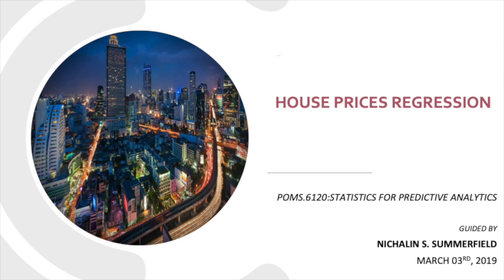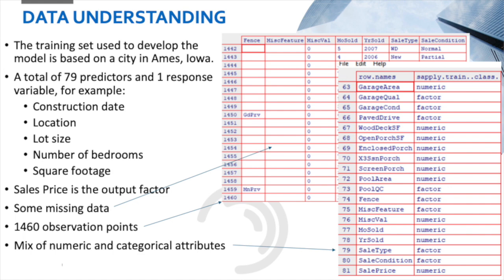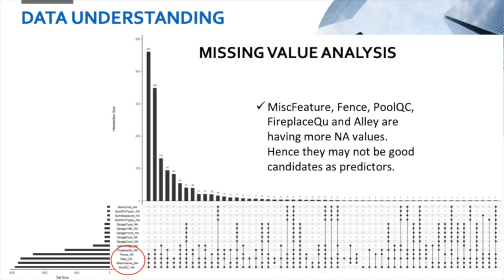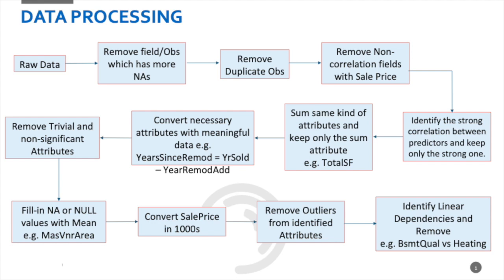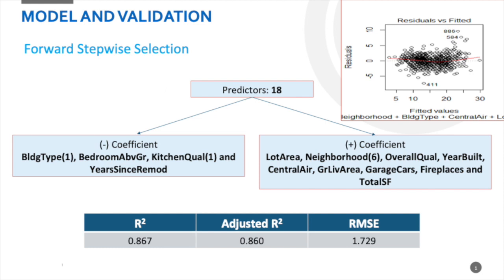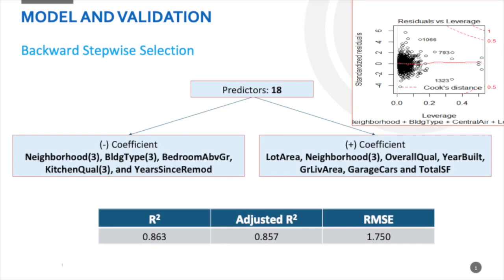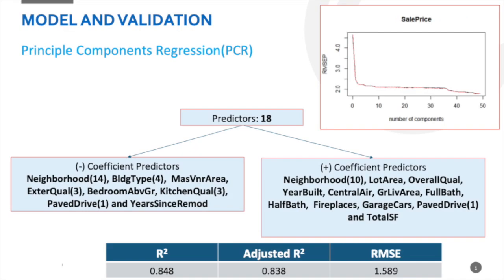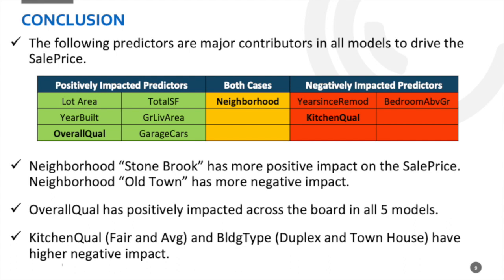House Prices Regression POMS 6120 2019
This video is about House Prices Regression POMS 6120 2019